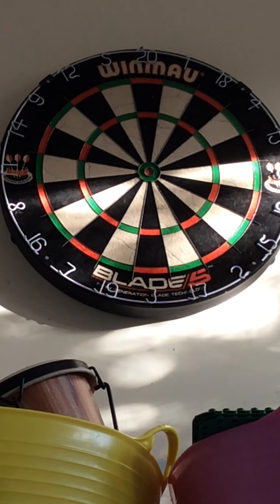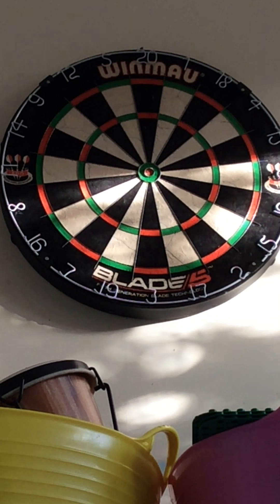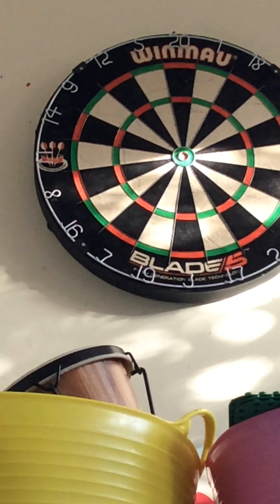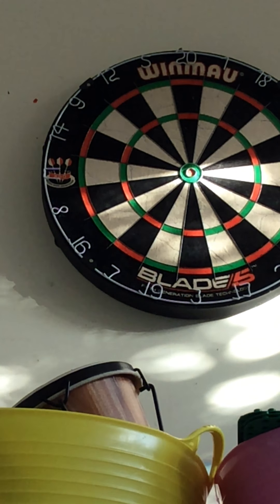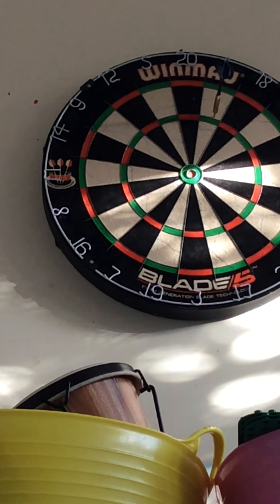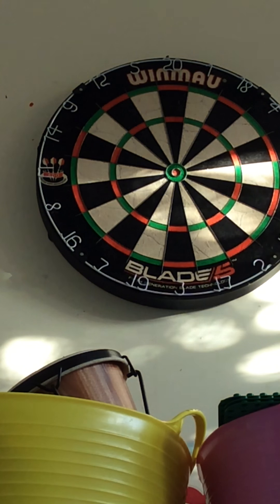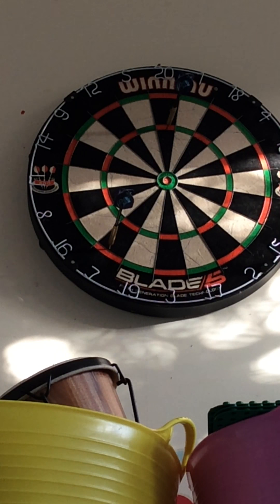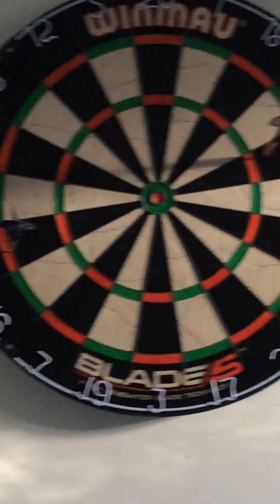Darts | trying to checkout from 501!!!